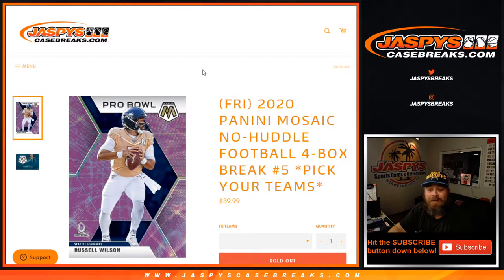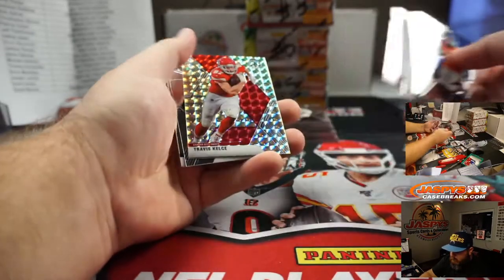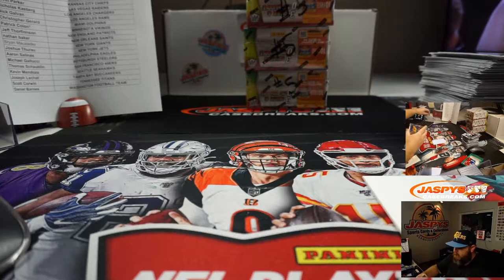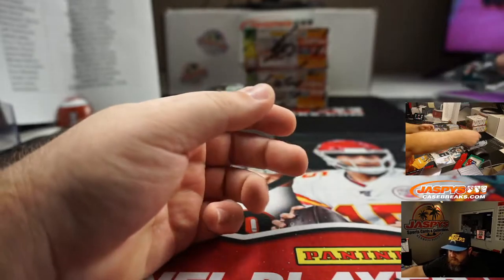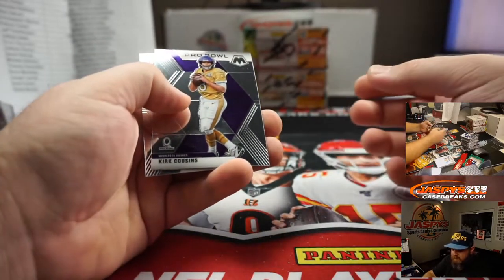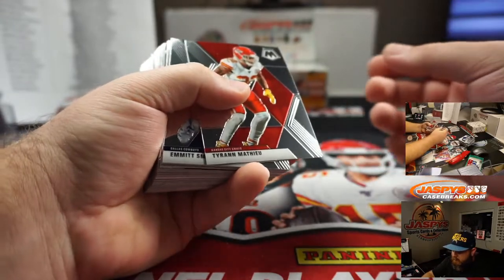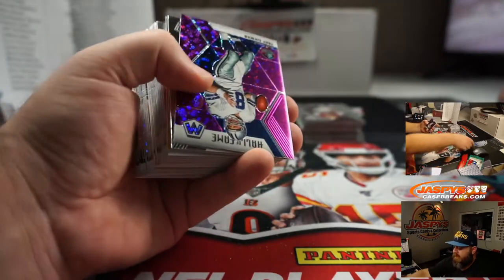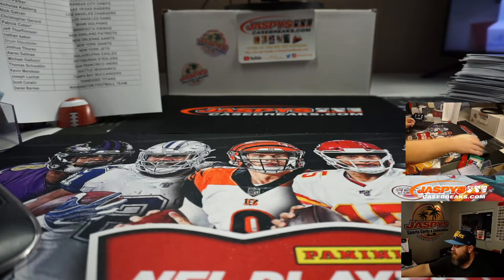F 9/25 - 2020 PANINI MOSAIC NO-HUDDLE FOOTBALL 4-BOX BREAK #5 *PICK YOUR TEAMS*